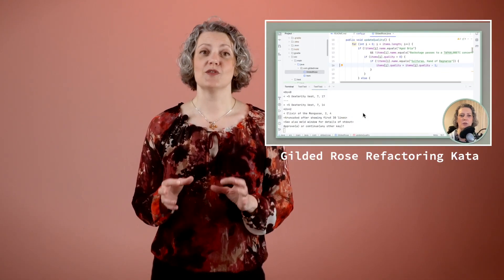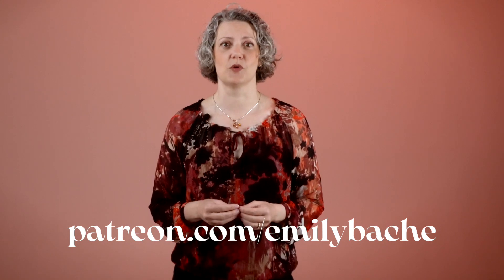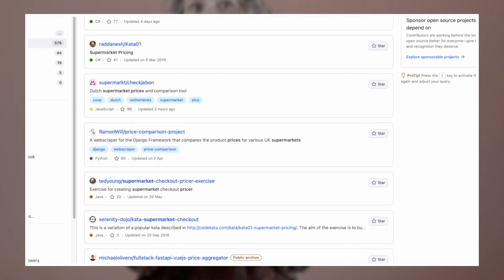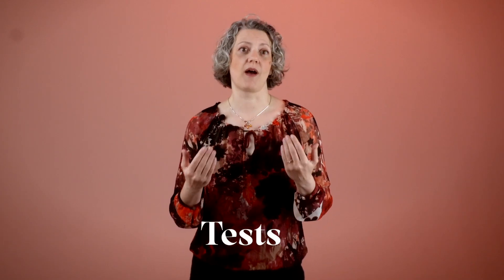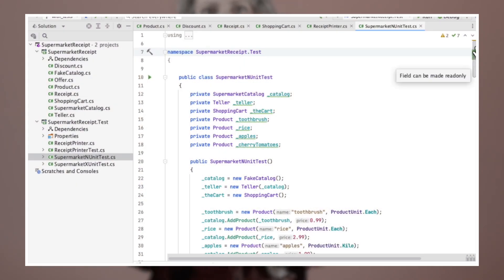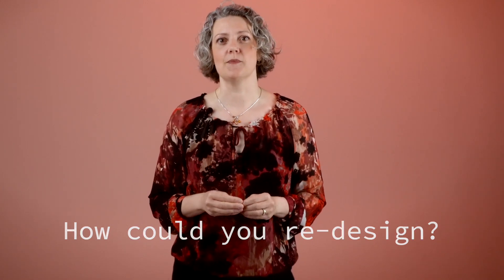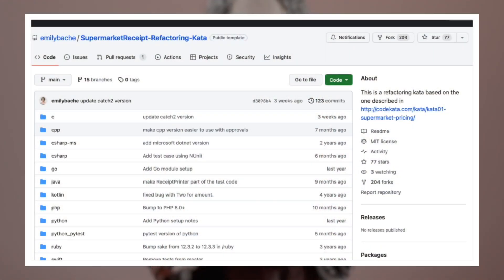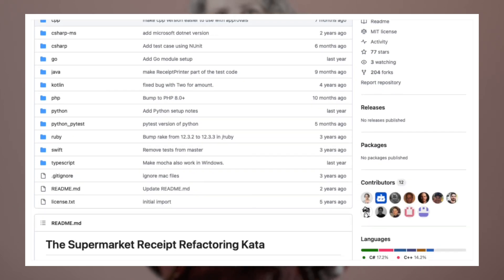Supermarket Receipt Top Code Kata | Detangle Bad Code Challenge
Supermarket Pricing is one of the original classic katas from Pragmatic Dave Thomas, and I made it into a refactoring kata. I want to encourage you to try my Supermarket Receipt Refactoring Kata. It’s a great chance to improve your refactoring skills on a small, fun problem!

▬ Links ▬▬▬▬▬▬▬▬▬▬

▬ Video chapters ▬▬▬▬▬▬▬▬▬▬
00:00 - Introduction
00:51 - The Scenario
02:00 - Practice your Skills
03:02 - Suite of Tests
03:35 - Test Design & Approval Testing
04:13 - Receipt Printer
05:06 - Add a New Feature: Discounted Bundle
05:37 - Conclusions & Closing words